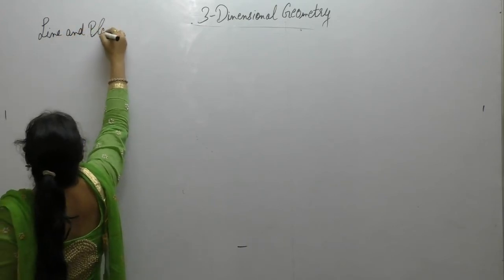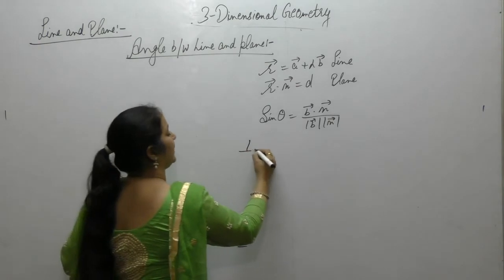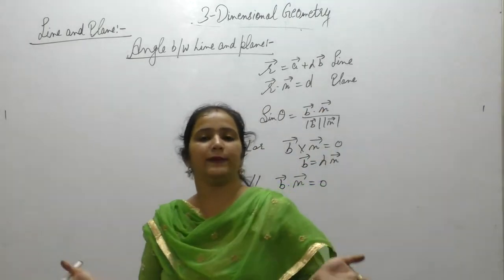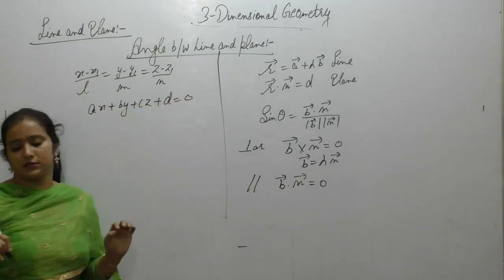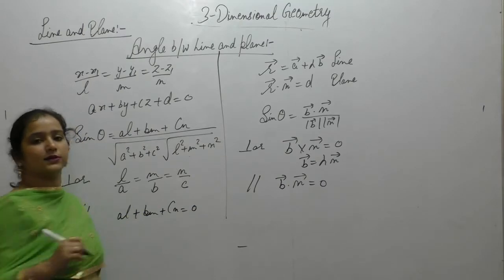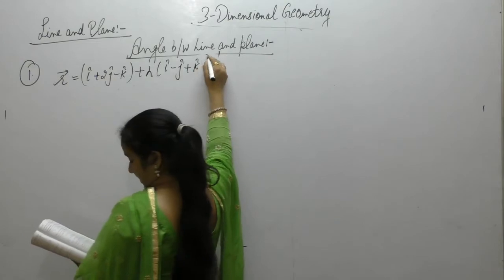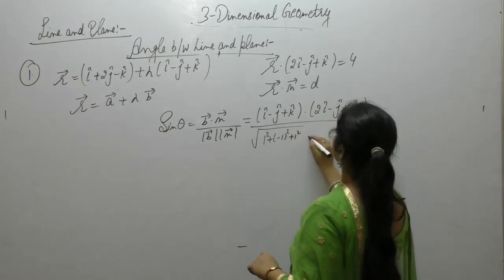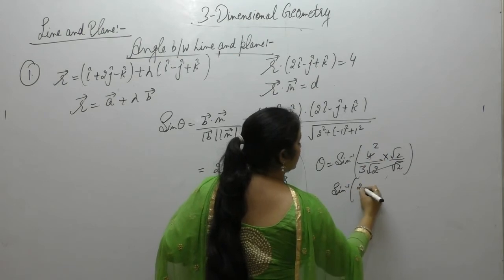Class 12 Maths - Angle Between Line And Plane Part - 1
This Video Contains Questions Related To Angle Between Line and Plane.Of R.D.Sharma